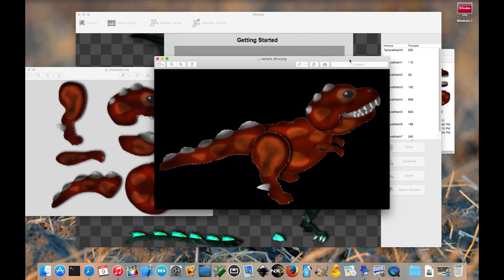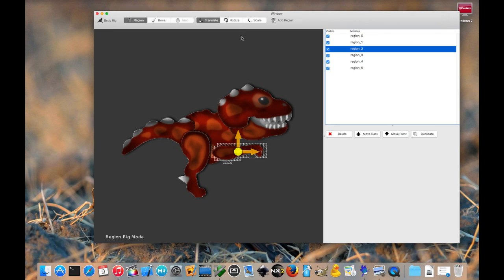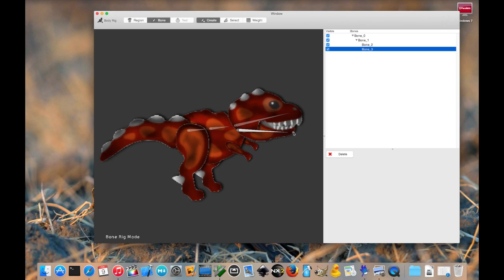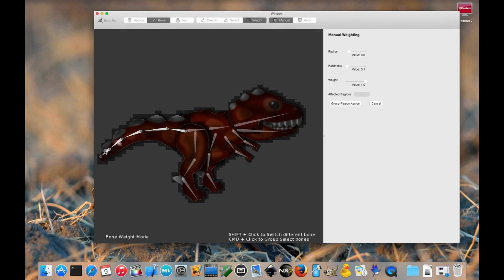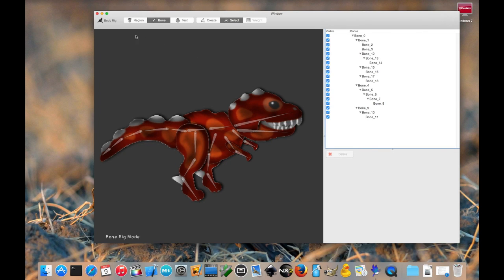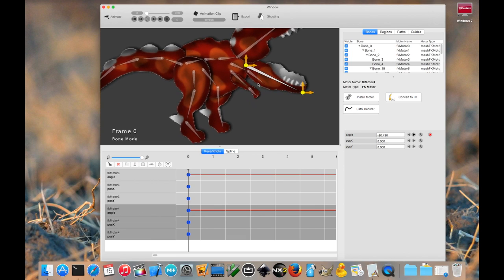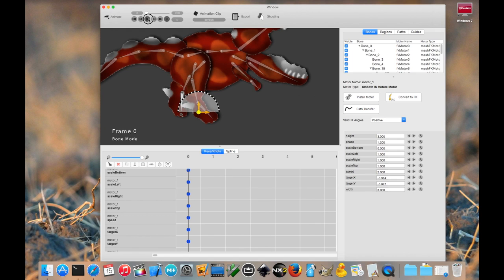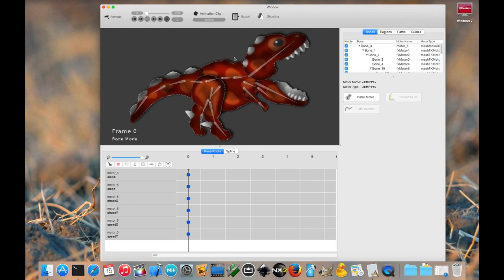Creature Tutorial QuickStart